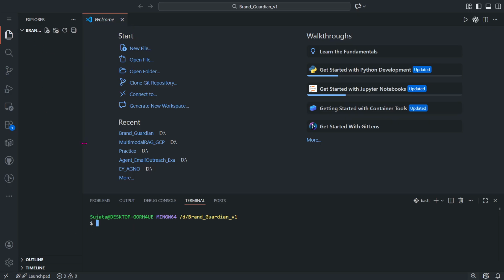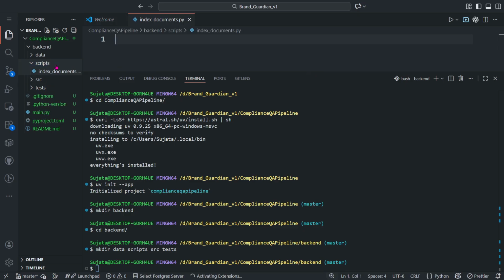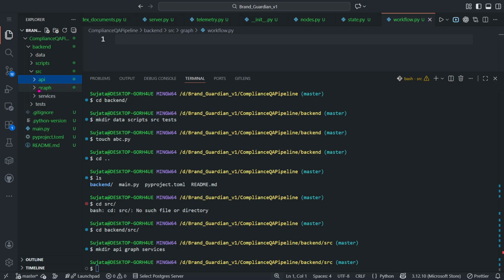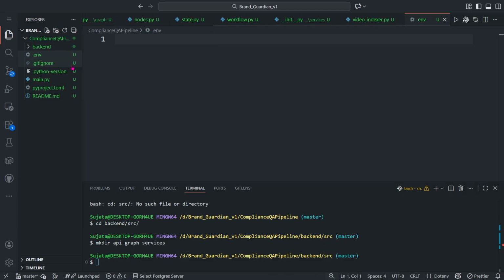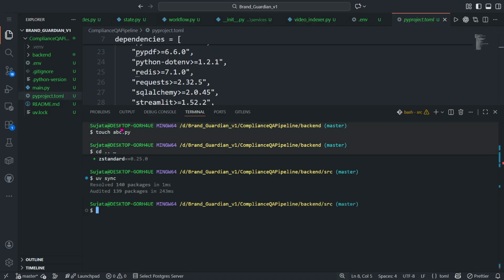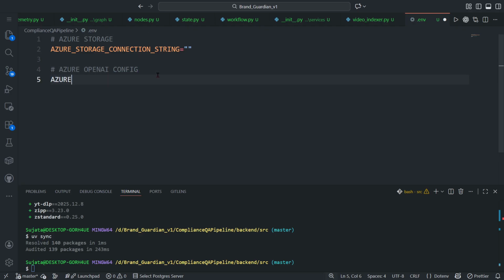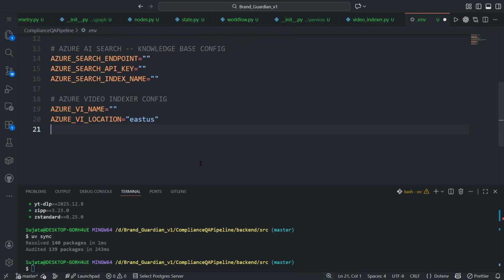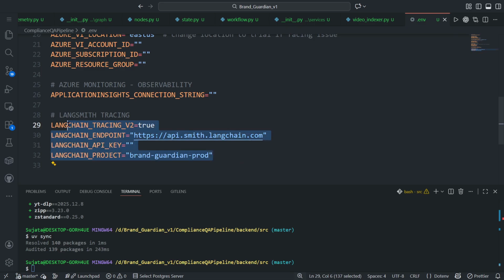Build a Azure Video RAG with LLMops | Create Project Tree | Build AI Agent From Scratch | Part 3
📌 Azure Multi-Modal Compliance Ingestion Engine using LangGraph — Full Architecture Walkthrough

In this video, we break down the complete architecture of a Video Compliance RAG (Retrieval Augmented Generation) Engine built on Azure with LangGraph.

This is Video #2 of the Azure Video Compliance RAG Playlist — a project-overview session where you'll understand the entire system design BEFORE we write a single line of code.

🎯 WHAT YOU'LL LEARN
✅ How to build the AI System Project folder structure
✅  Setting up the environment variables